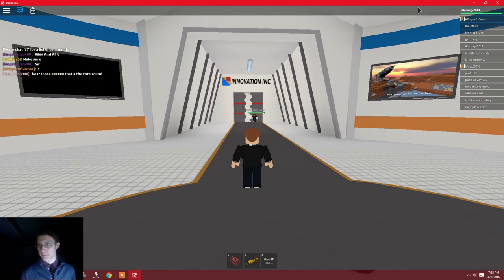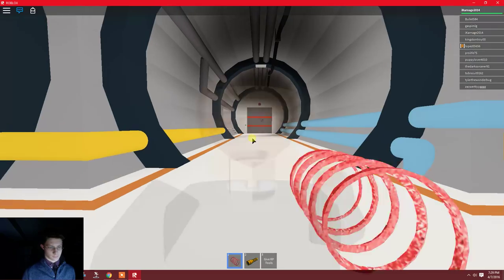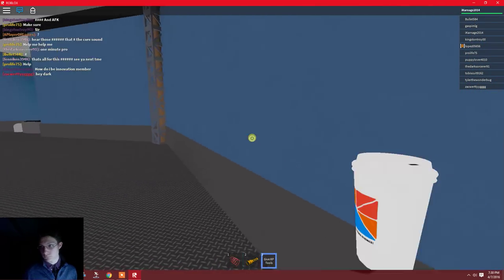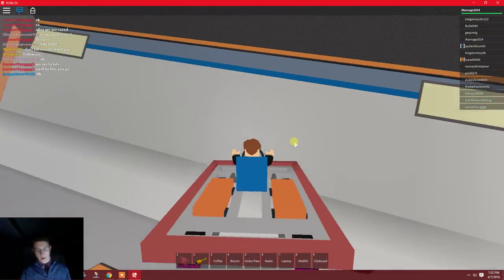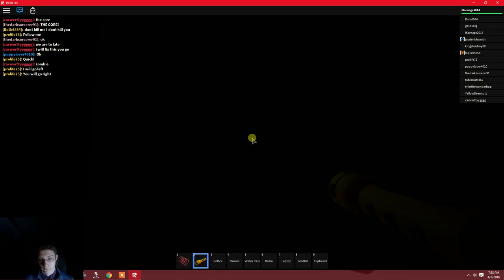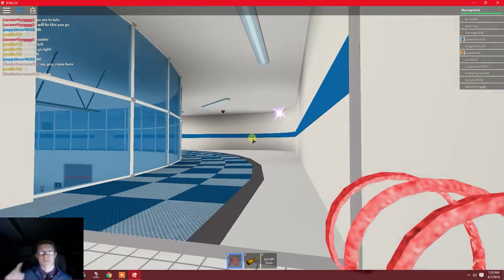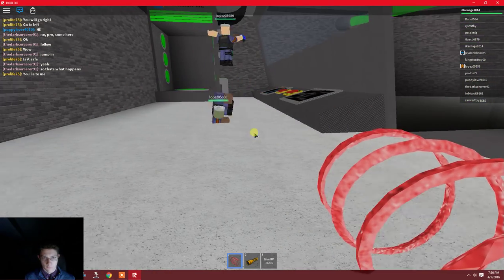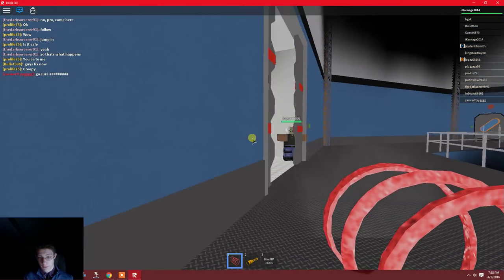Innovation Labs - Episode 26